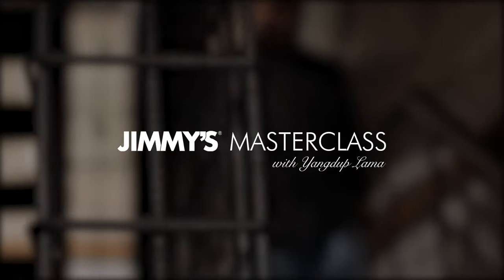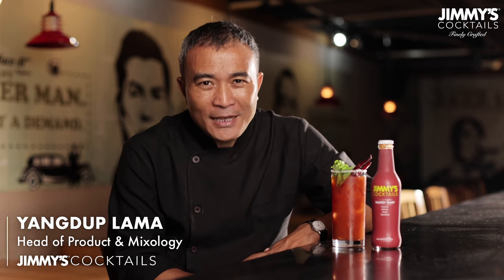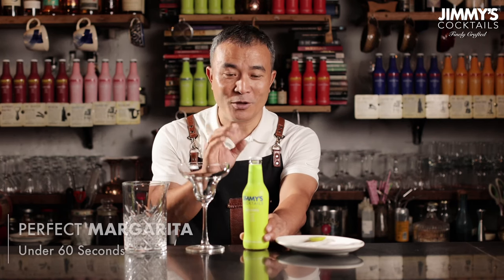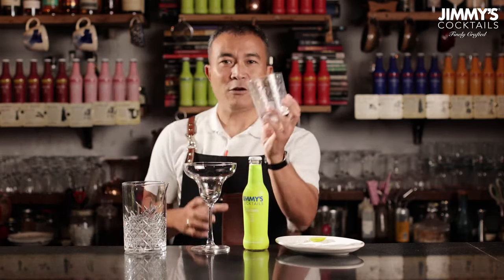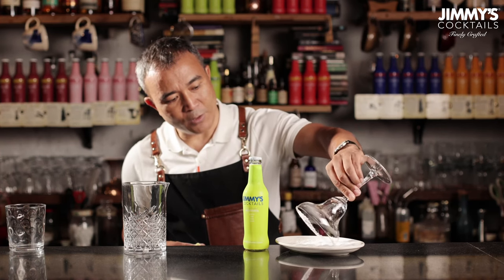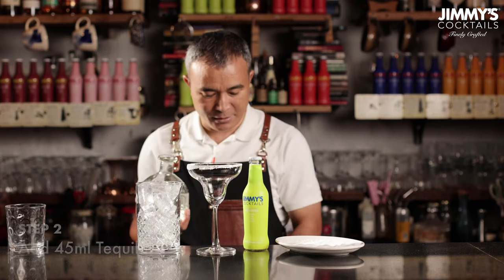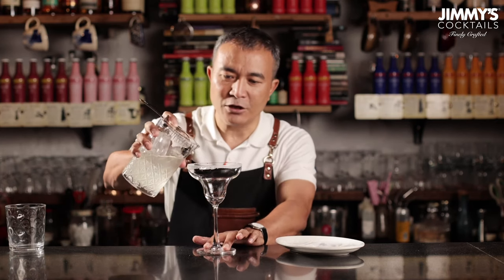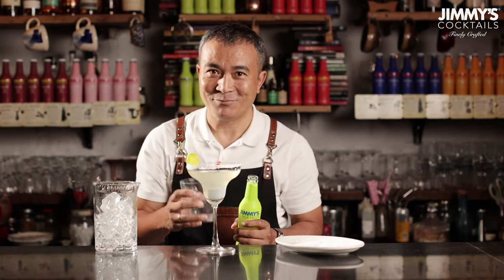Jimmy’s Masterclass Ft Yangdup Lama- EP 4 | Perfect Jimmy’s Margarita under 60 secs.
Six Days || Six Cocktails

Jimmy’s Masterclass continues to bring you the craft of perfect Cocktails at home, in under 60 seconds.
- By Yangdup Lama

PART V
This one features an all time classic

Learn from the master @thespiritedmonk himself, on the right mix, right glassware, right spirit and that perfect balance, for a finely crafted Jimmy’s Margarita Cocktail.